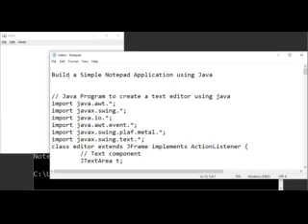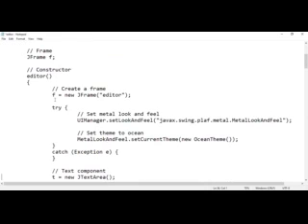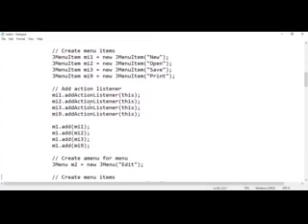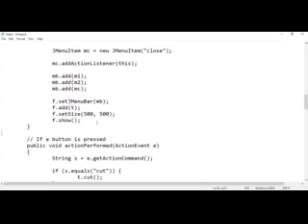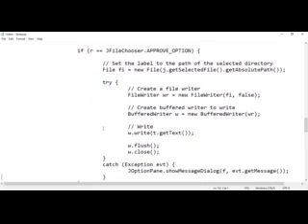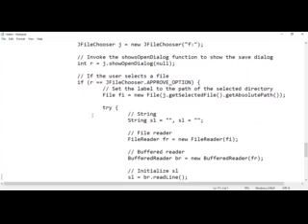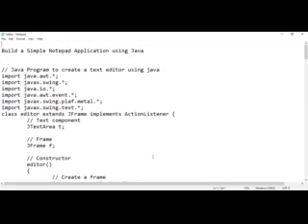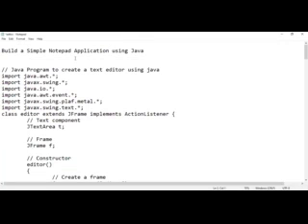Build a Simple Notepad Application using Java- Javaswing|create a texteditor using java Hostboxcse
Build a Simple Notepad Application using Java
 Java Program to create a text editor using java

To create a simple text editor in Java Swing we will use a JTextArea, a JMenuBar and add JMenu to it and we will add JMenuItems

First, we will create a frame f titled “editor” and apply a metal look and feel and set an ocean theme in it.
We will add a text area and a menubar with three menu File, Edit, and Close.
The “File” option has 4 menu items new, open, save and print.
“Edit” has 3 menu items cut, copy and paste. We will add an action listener to all the menu items(using addActionListener() function) to detect any action.
We will add the menu items to the menu and menu to the menubar using add() function and we would add the menubar to the frame using addJMenuBar() function.
We will add the text area to the frame using add function set the size of the frame to 500,500 using setSize(500,500) function and then display the frame using show function.